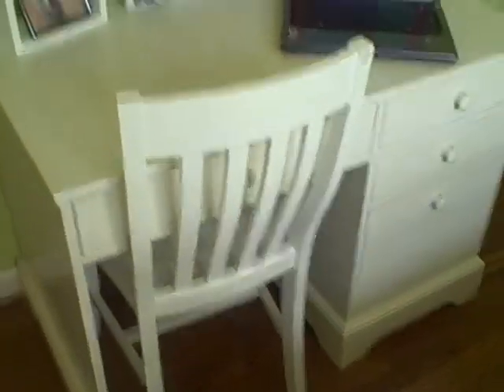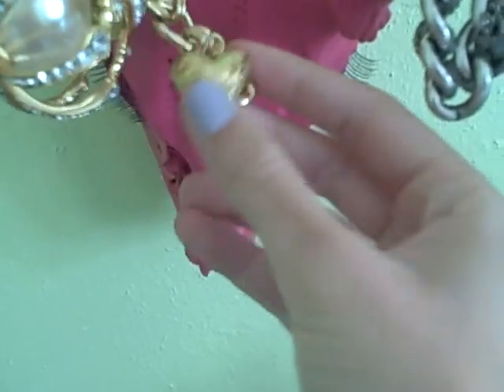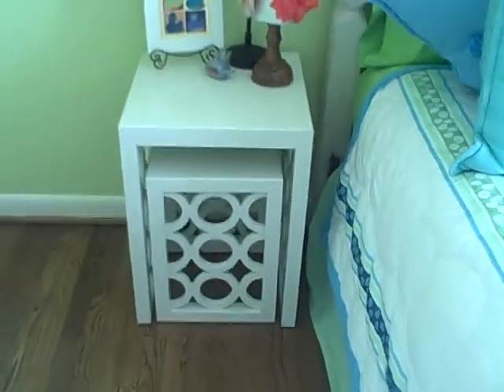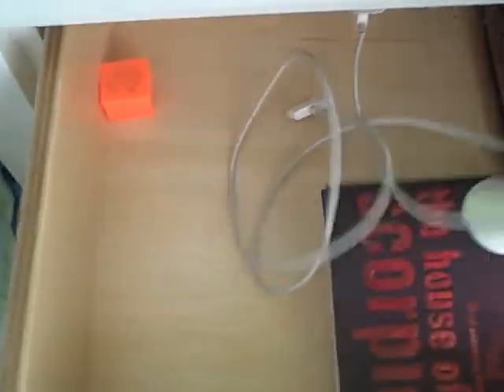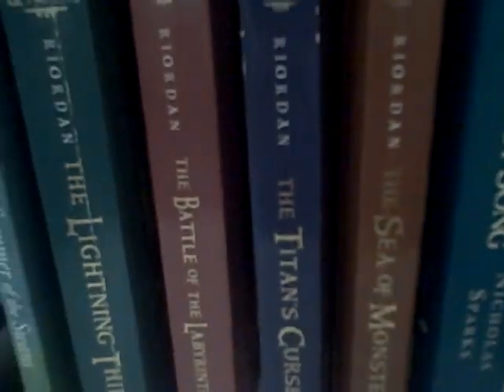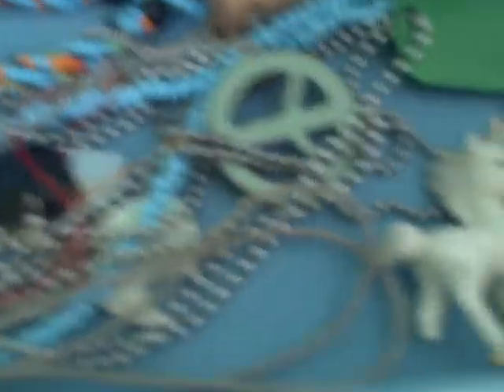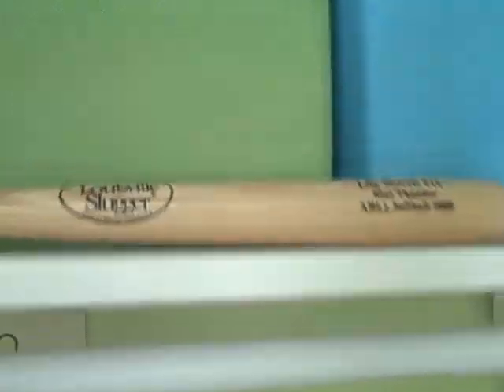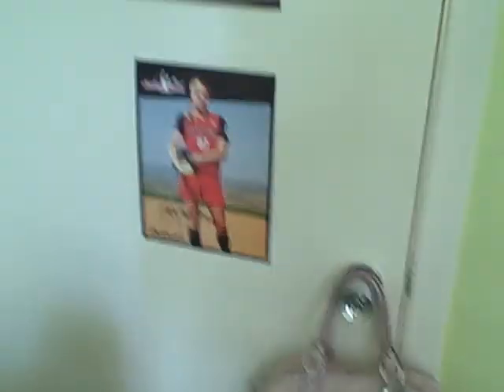Updated* Room Tour **Request**:D